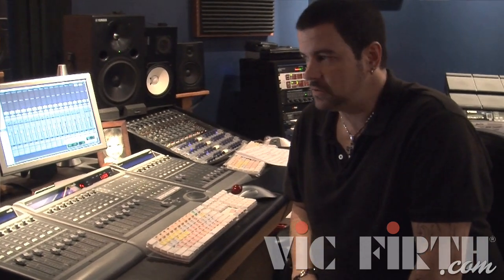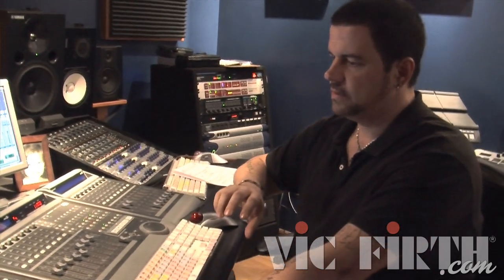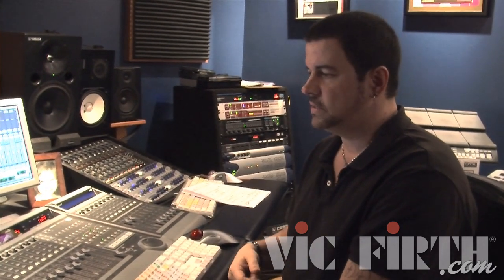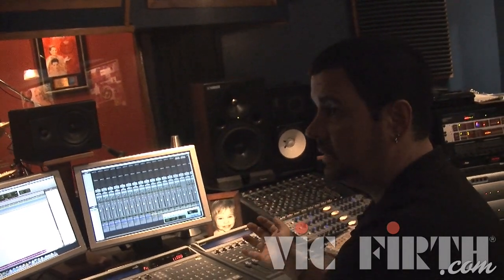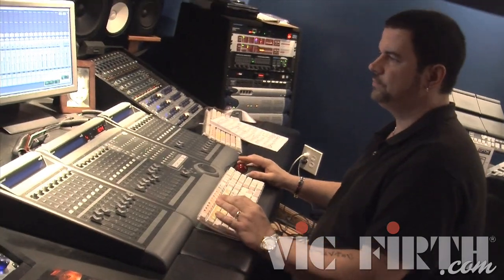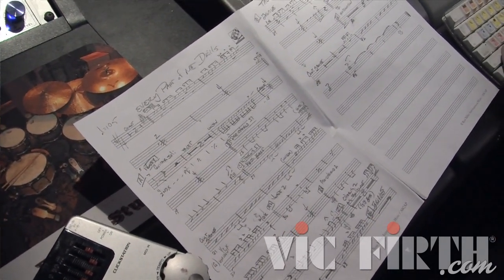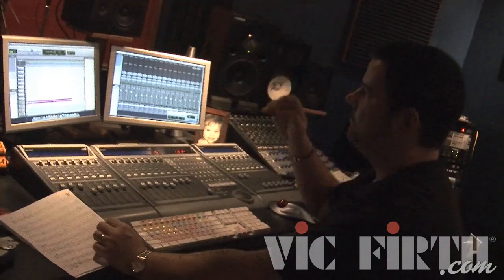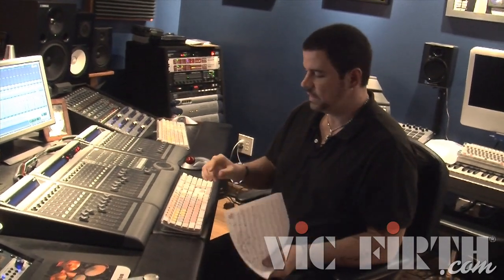Russ Miller: Remote Session, Video 1: Introduction & Setup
RECORDING TIPS FROM THE PROS
Featuring Multi-Platinum Recording Artist: RUSS MILLER

With progress of technology, drummers of all ages are now recording professional sounding drum tracks, whether they have access to multi-million dollar studios or simple home-based recording setups! No matter what level you're at, every drummer can benefit from from the pros who have learned valuable lessons in the studio!

This new series of videos will cover all types of situations -- from studio demo sessions to movie soundtrack recording to web-based videos for training. Over the next several months, we'll go behind the scenes with a number of Vic Firth artists to talk about recording gear, microphone placement, drum/head/cymbal selection -- and learn tricks on laying down the perfect track!

ABOUT RUSS MILLER:
Russ Miller is internationally known as one of the top drummers of today. As a Multi-Platinum recording artist, he has played on multiple Grammy® award winning recordings with combined sales of over 26 million copies. His musical versatility has led him to work with an incredible list of over 50 international artists from legends like Ray Charles, The Fifth Dimension, Natalie Cole, Tina Turner & Bobby Caldwell through modern stars, Nelly Furtado, The Psychedelic Furs, Hilary Duff, Steve Perry, Andrea Bocelli, Daniel Bedingfield and Meredith Brooks.

As a star of the Los Angeles studio scene, the Modern Drummer Magazine Readers Poll has repeatedly voted Russ in the top 5 Studio Drummers in the world, including 2010, when he was voted the #2 Session drummer.

He has performed on more than 250 albums (including many #1 Billboard hits like Nelly Furtado's "Whoa Nelly" and Hilary Duff's "Metamorphisis"). Russ has also recorded for many T.V. shows and over 50 international movies (such as #1 box office titles like "Chicken Little", "Fracture", "Lakeview Terrace", "Resident Evil Apocalypse", "Going The Distance" and the "Boondock Saints" series of movies, just to name a few).

Along with his many sideman album credits, he has two critically acclaimed solo albums, Cymbalism and Arrival. In addition, Russ performs educational clinics throughout the world for Yamaha, Zildjian, Remo, Shure and Meinl music instruments, for which he maintains product endorsement relationships and multiple signature instruments.

Russ also has authored two books: The Drum Set Crash Course and Transitions, along with his three videos, "Arrival-Behind The Glass" from Hudson Music, The Drum Set Crash Course and The Drum Set Crash Course Tuning Edition from Alfred Publications. A 7-time Modern Drummer readers poll winner, Russ' solo projects were also voted the #1 educational books and videos in the world (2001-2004).